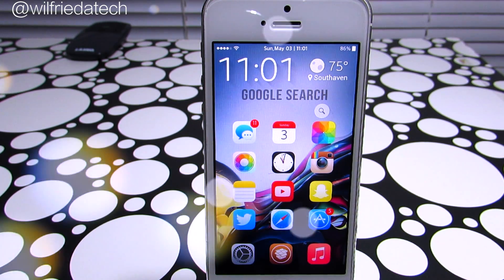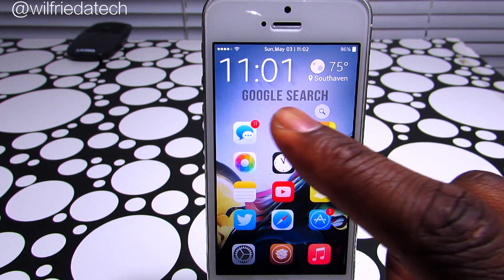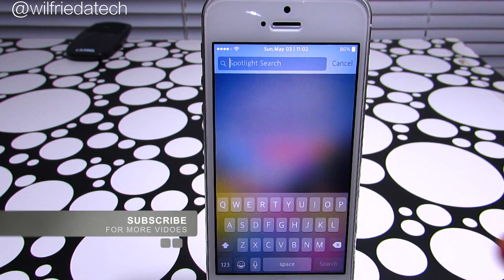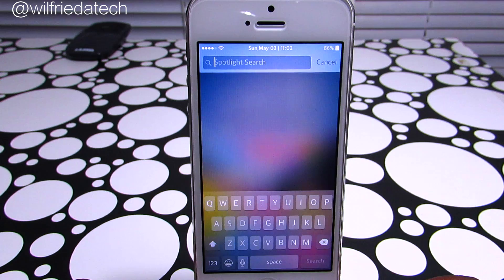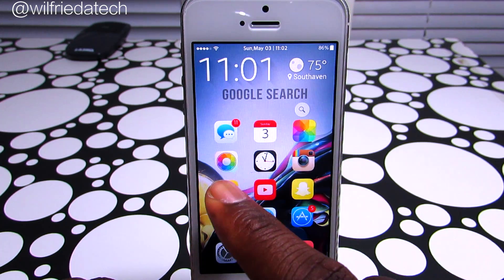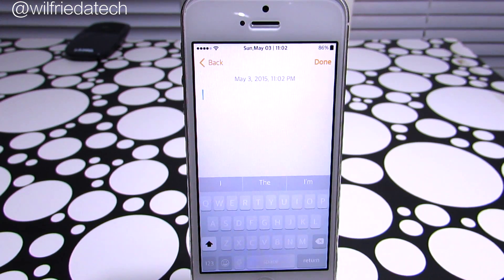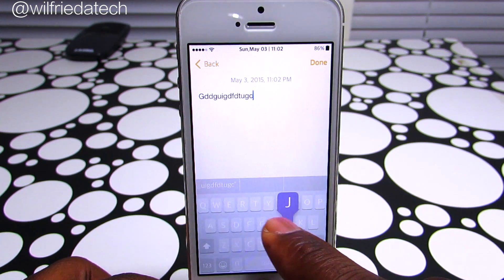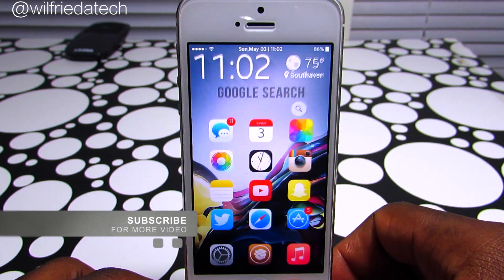(IOS8) PrismBoard - jailbreak tweak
▶︎Name: PrismBaord
▶︎Price: FREE
▶︎Repo: BigBoss
▶︎Developer: orangebananaspy